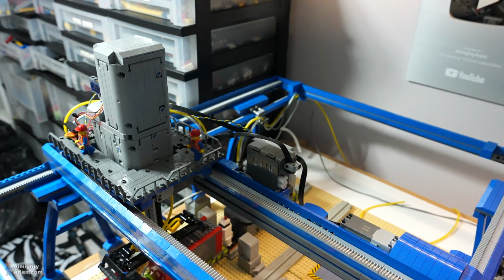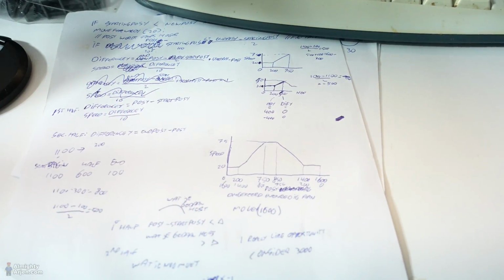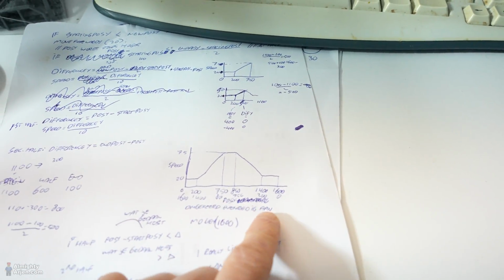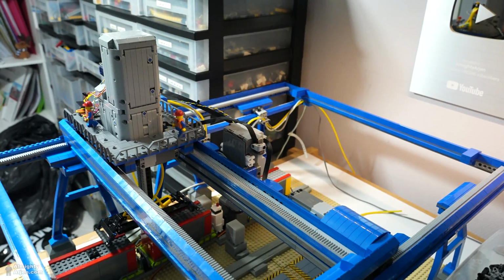Automated lego train container terminal episode 31: first movement of 2nd crane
Lego train container terminal (fully automated by Arduino) Work In Progress series episode 31! In this episode we see the first movement of the second crane.